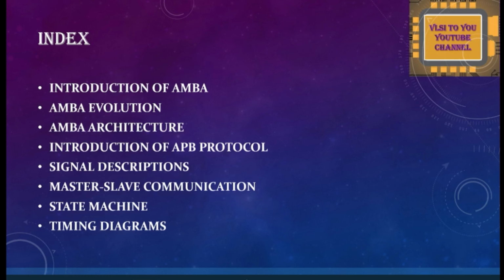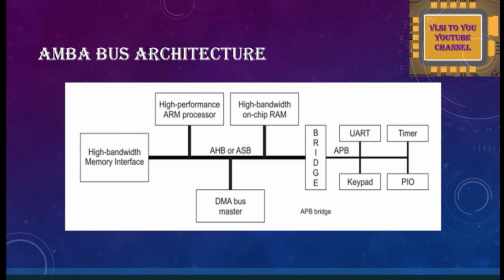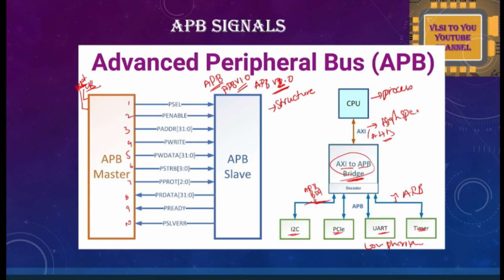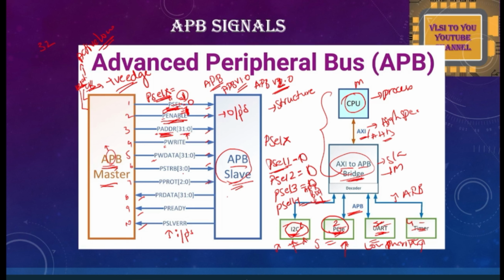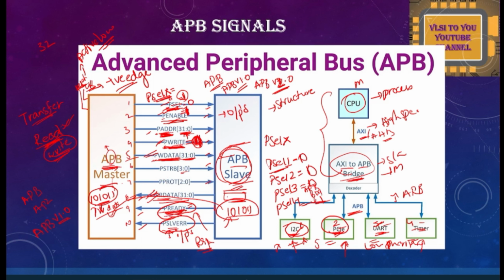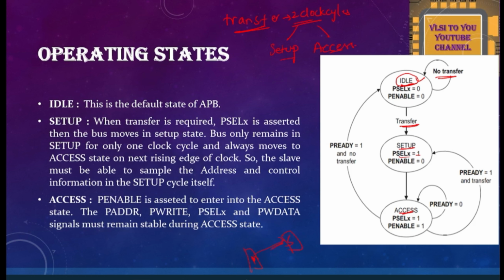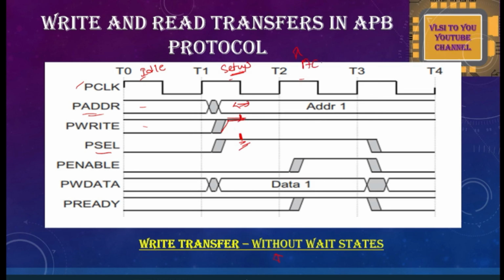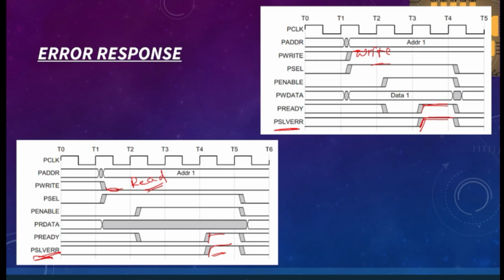APB FULL PROTOCOL AT ONE SHOT | ENTIRE SPEC IN ONE GO | APB SPECIFICATIONS |COMMUNICATION| SIGNALS